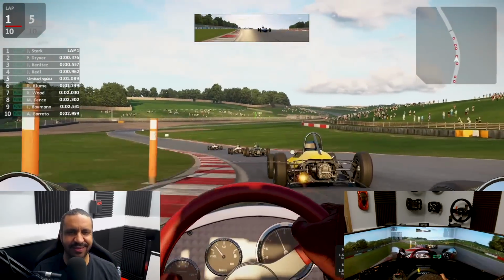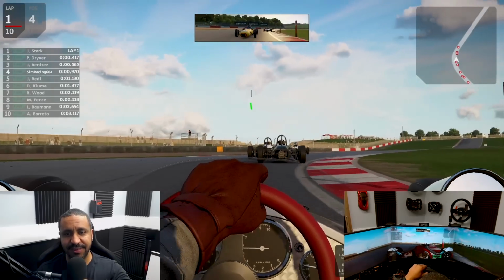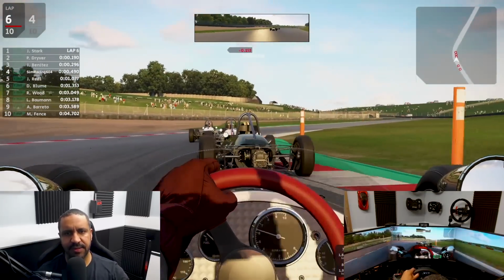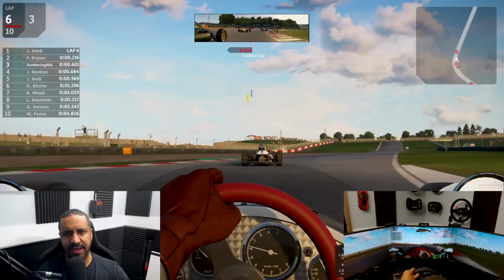AMS2's New Physics Feel Impressive in this Unlikely Hero...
Automobilista 2 is soon to receive an update which brings the racing sim to version 1.5, and includes a significant physics update to select car classes.  These updates have produced one of the best cars in AMS2, the Formula Junior.  I will be racing the FJ at Donington in this video.